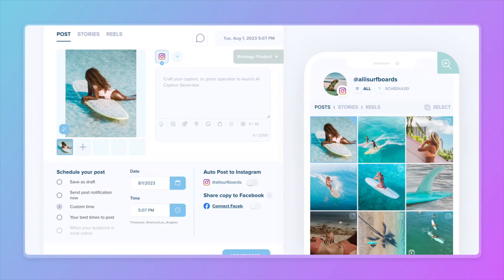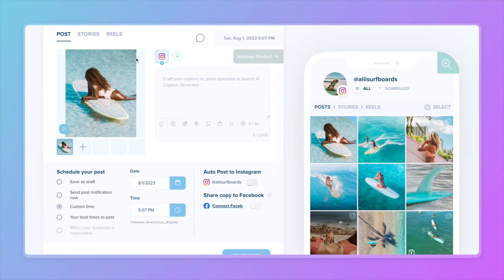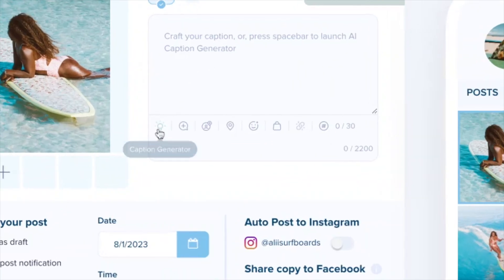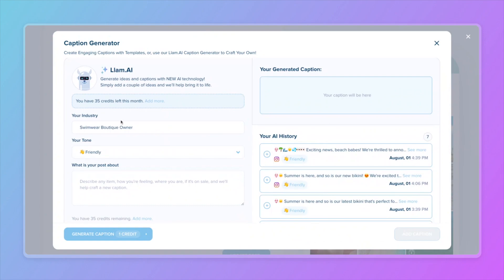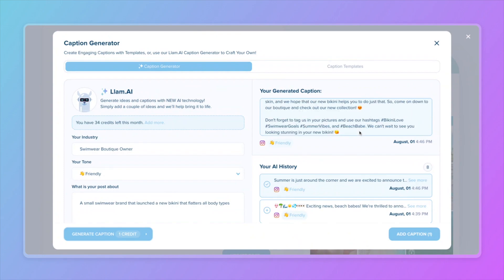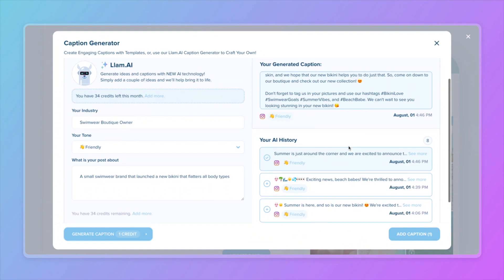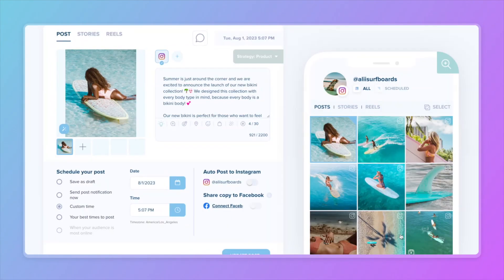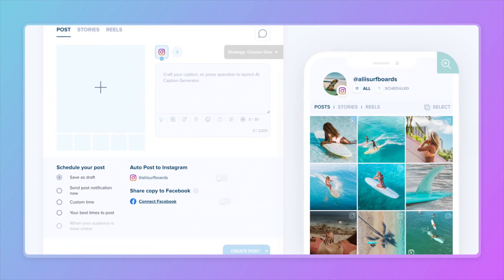Plann's AI Caption Generator Tutorial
Our AI Caption Generator tool is here to be your reliable wingman, providing you with engaging, on-brand captions that resonate with your audience, all in a heartbeat! Learn more about it here: